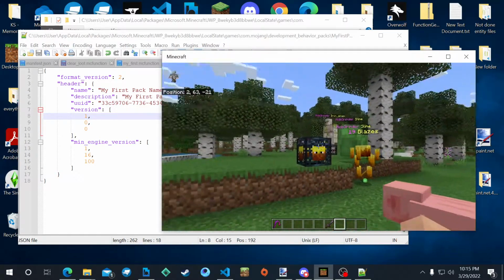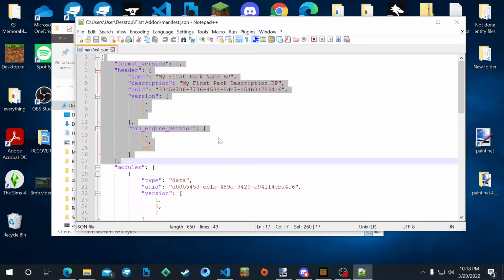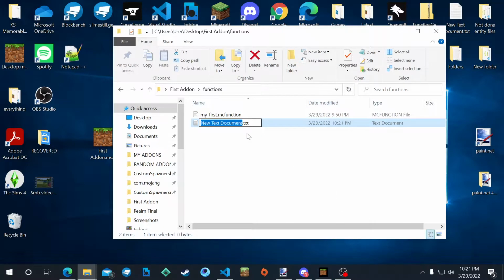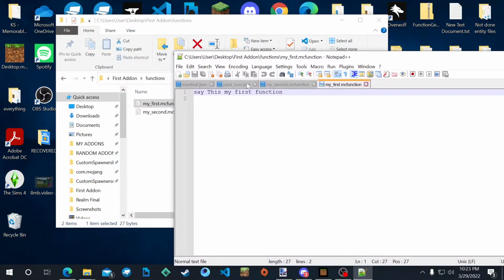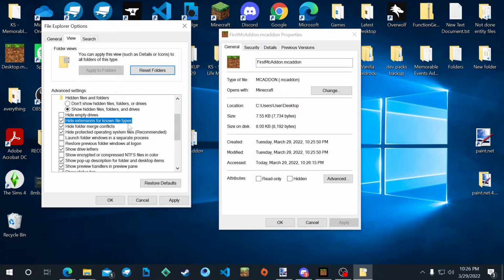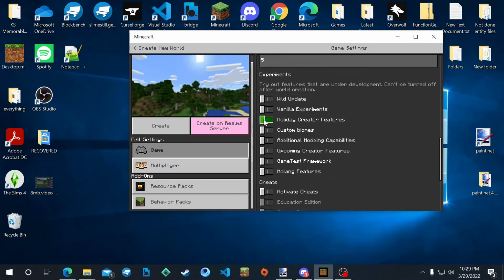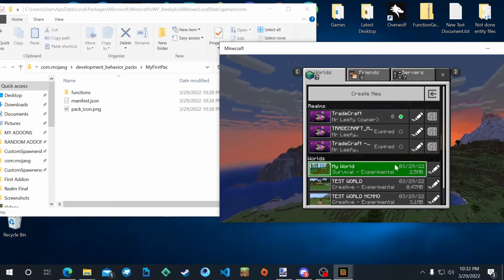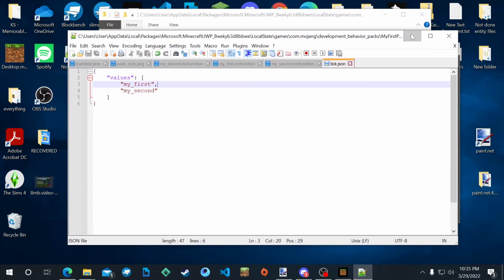Minecraft Bedrock Addon Tutorial Series - Episode 1 - Some Setup and Functions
How to setup your first addon and make a function command with colors! Also learn how to add a tick.json file to make your function run like a repeating command block.
See my Discord for Support!
Download the (my first pack) folder i made here! - HOMEWORK - ADD TO MINECRAFT